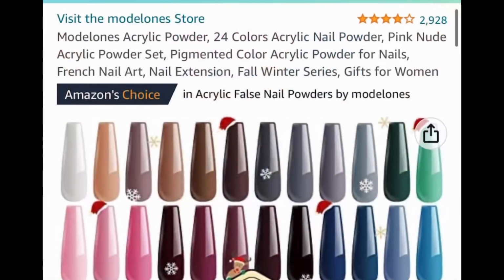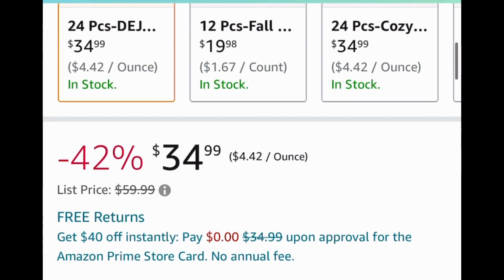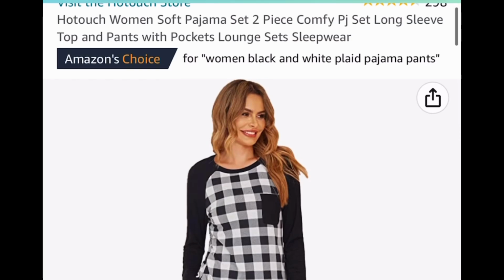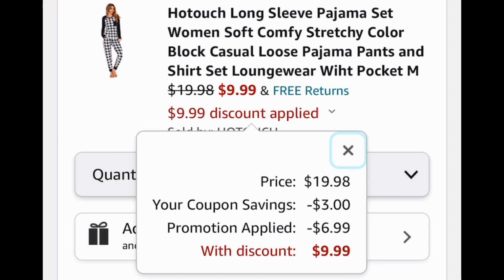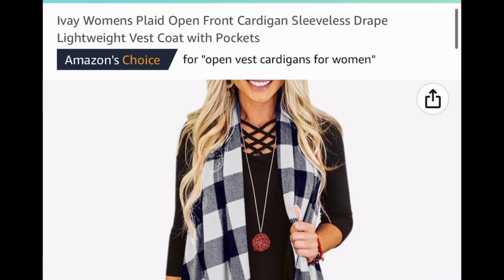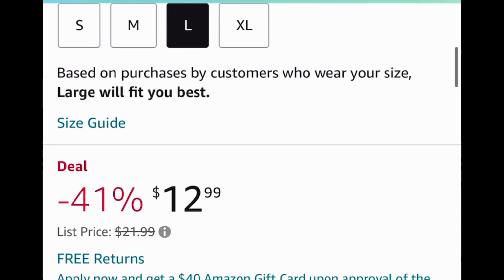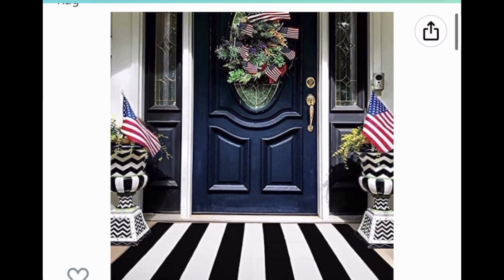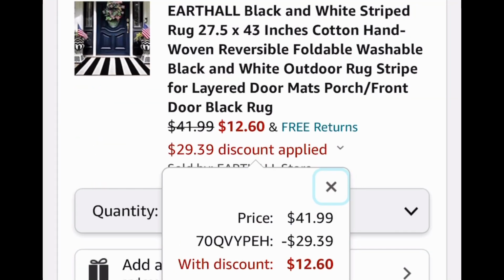Amazon daily deals and discount codes January 15,2023 | 24 acrylic powder $14 | cardigan only $12 😯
Join us👉For tons of daily deals all day long join my Facebook group

Product links:

Amaz0N

14.00 😯 🏃‍♀️ with: 60P3SBFP
Modelones Acrylic Powder, 24 Colors

9.99 with clipped coupon and: JEBMLNL3
Women Soft Pajama Set 2 Piece Comfy Pj Set

As low as 12.99👈 Womens Plaid Open Front Cardigan Sleeveless Drape Lightweight Vest Coat with Pockets

Save 70% (discount applies automatically at checkout)
As low as 12.60👈Black and White Striped door mat